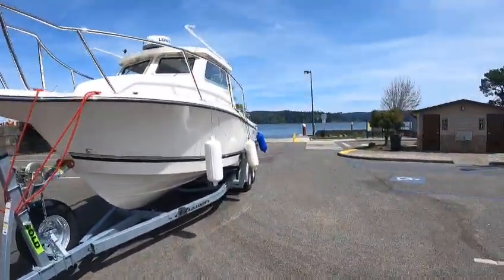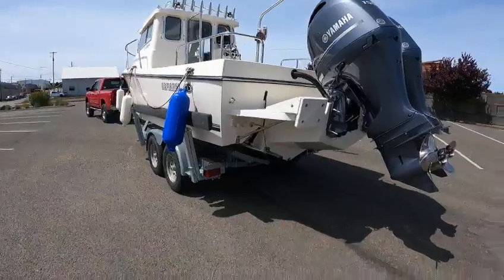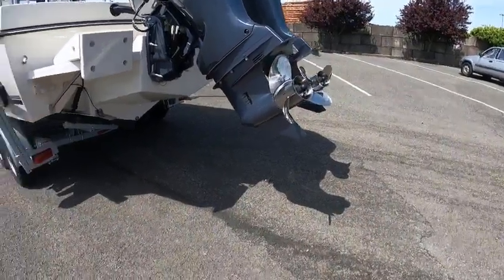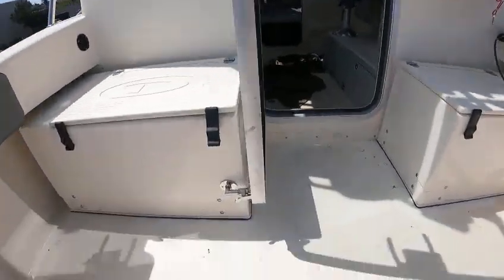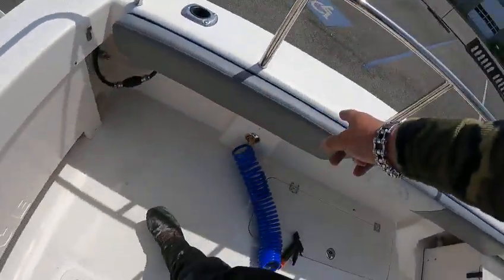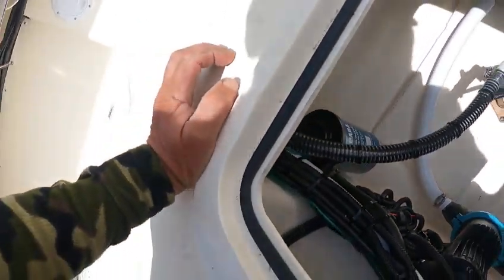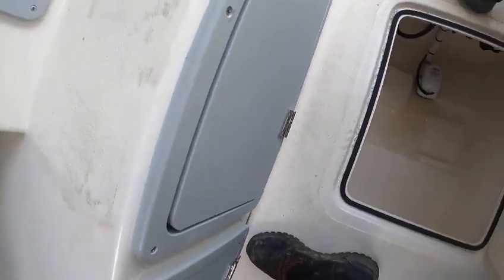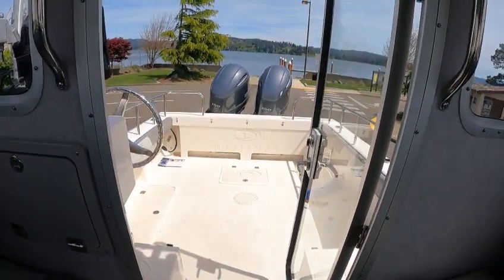(SOLD) 2021 Defiance 250 Admiral EX w/ Twin Yamaha F150's - Water Test Part 1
very quiet fast great fuel economy walk around part 1